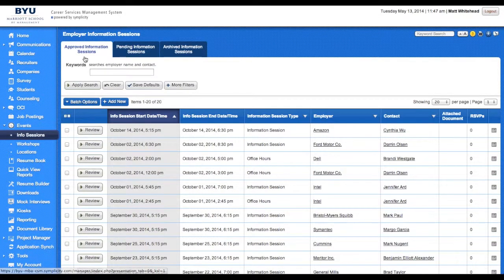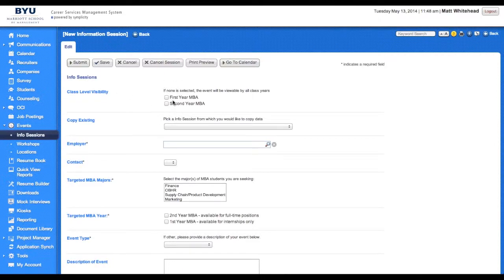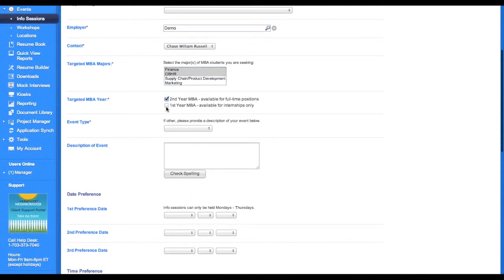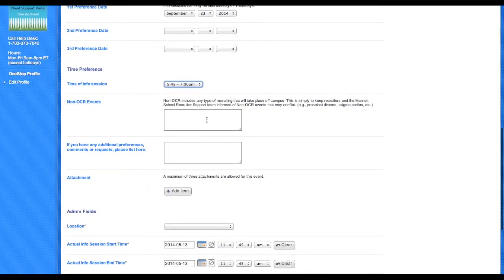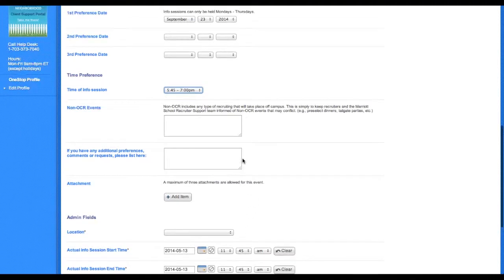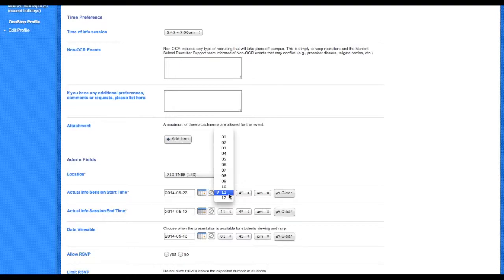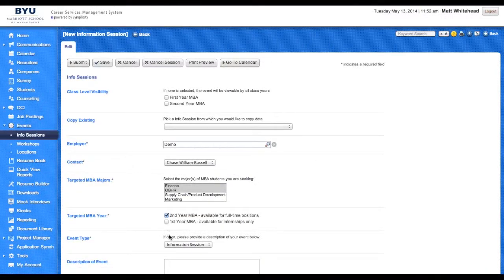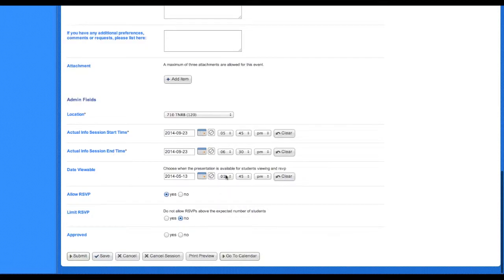RST Training Tutorial - Information Sessions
This video will walk you through setting up an information session for an employer